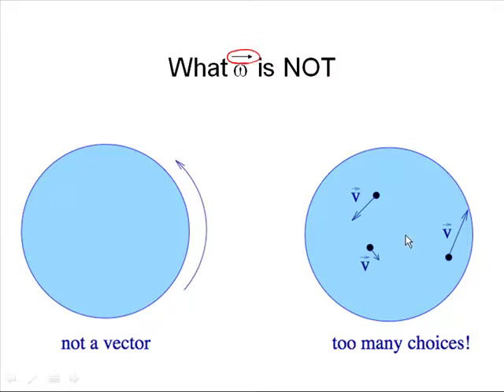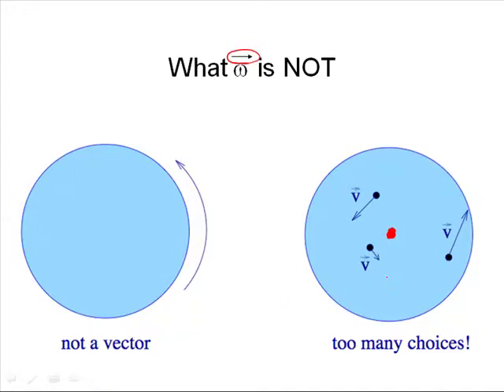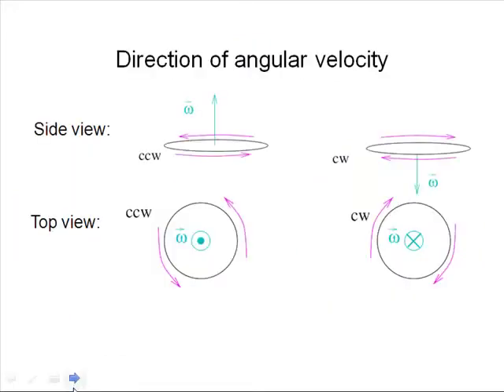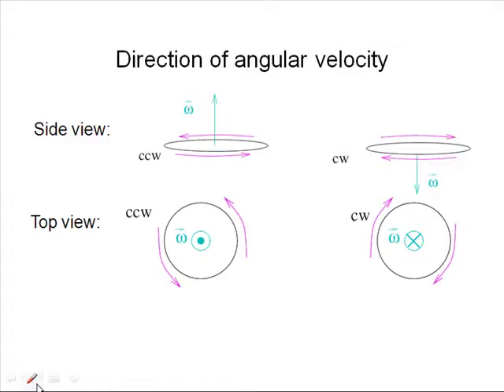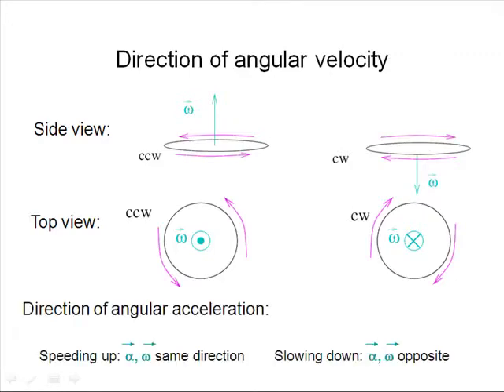lecture 10 4 Vector Nature of Angular Velocity